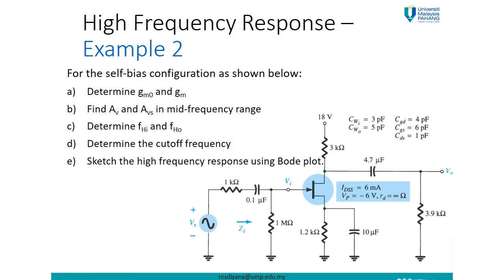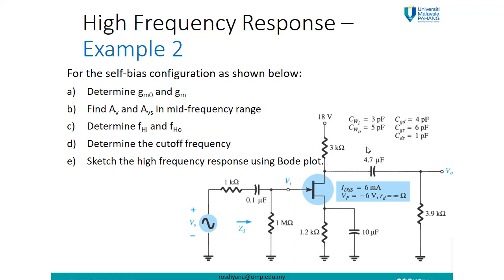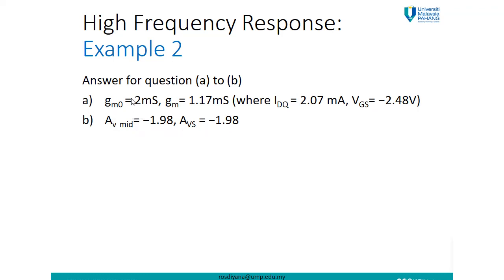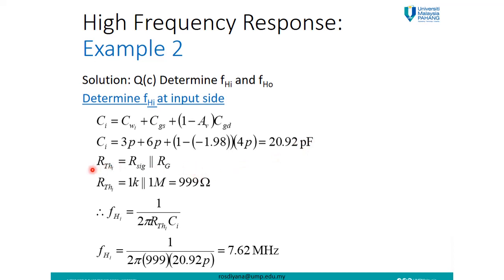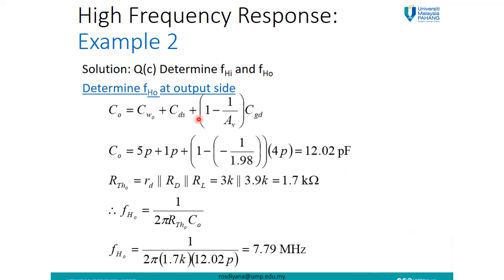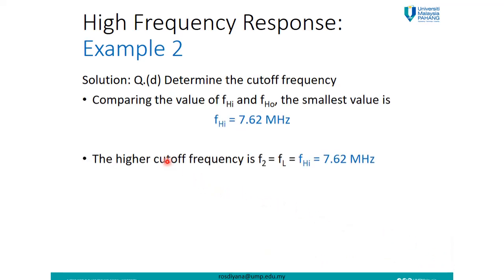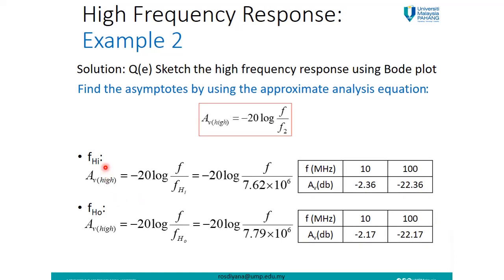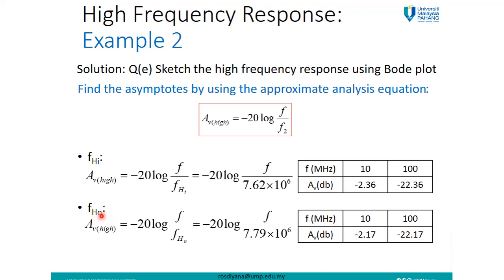Video 10: [FET] High Frequency Response (Part 5)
- Chapter: FET Frequency Response
- Course: Analog Electronics 2 (BEE2233)
- Reference: Robert L. Boylestad and Louis Nashelsky, Electronic Devices And Circuit Theory, 9th Edition, Prentice Hall 2006.